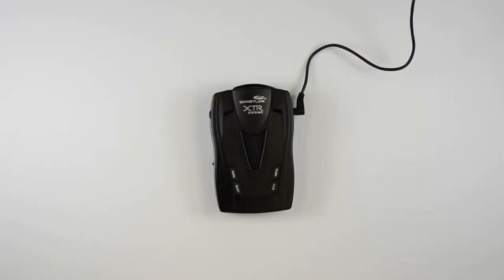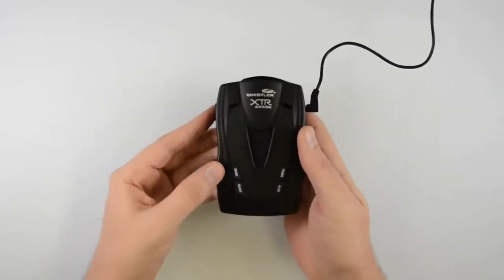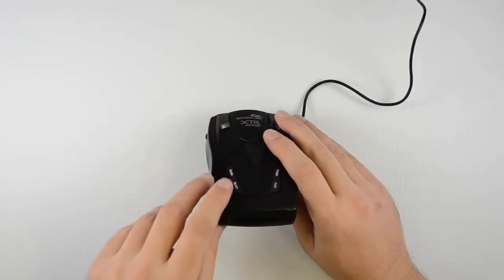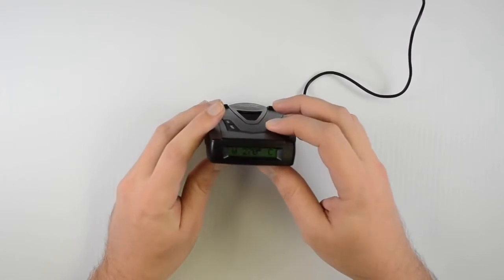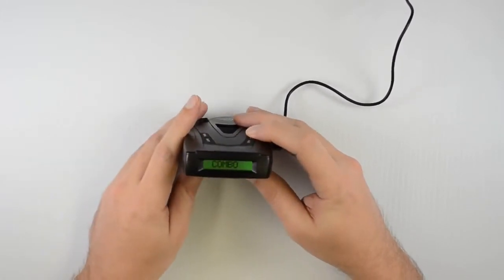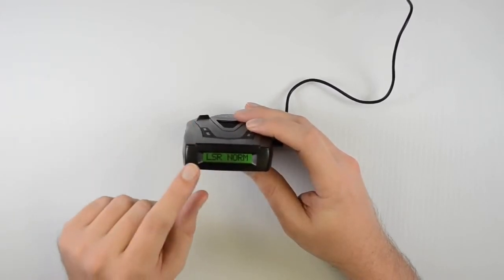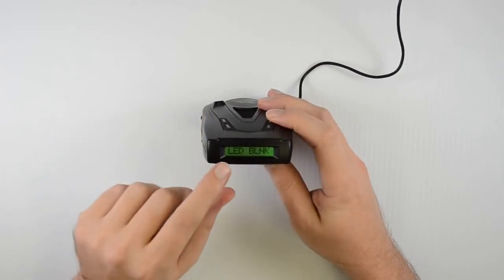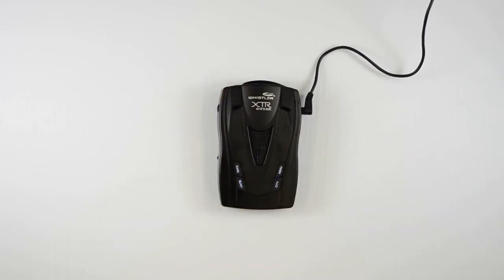Whistler XTR 695SE Features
A pretty comprehensive video of the Whistler XTR-695SE going through all of its features, how each button works, the functions and how each alert sounds like.